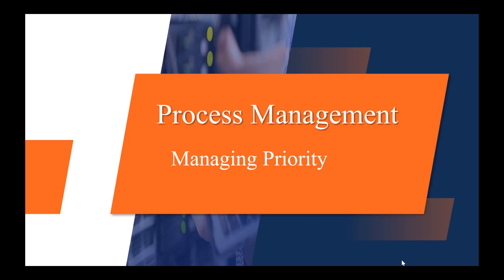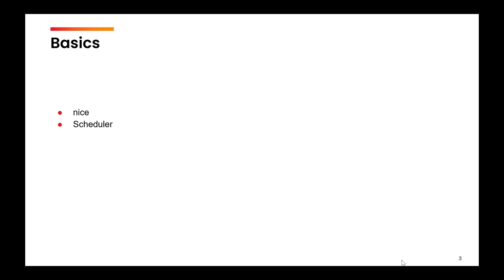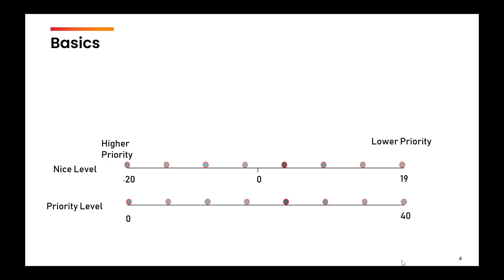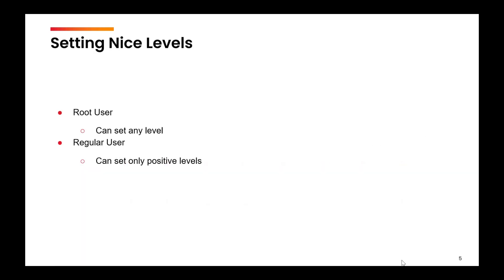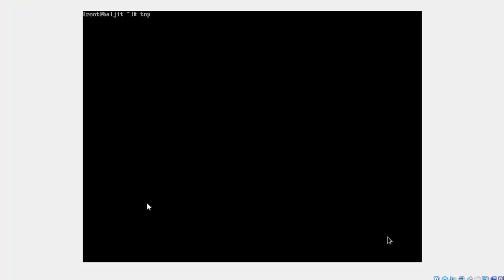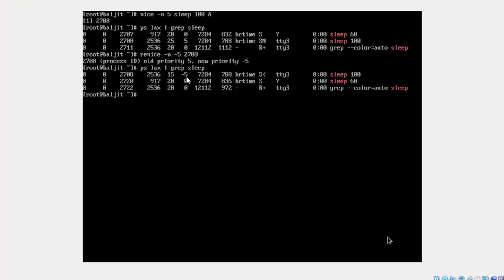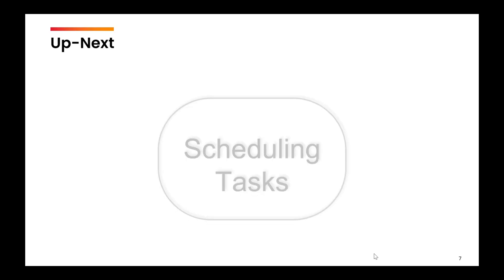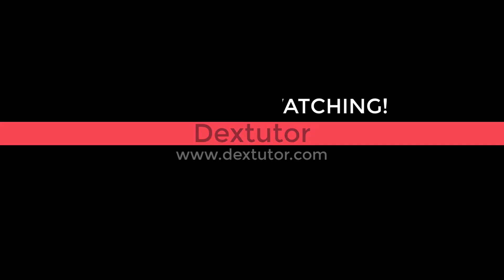Prioritize Linux Processes using nice and renice Commands || RHCSA Complete Course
In this video on Prioritize Linux Processes using nice and renice Commands, we dive into Linux process management with this essential video on priority tuning using the nice and renice commands. Learn how to assign priorities to processes, adjust them in real time, and optimize system performance effectively. Whether you’re a beginner or preparing for the RHCSA exam, this video will guide you step by step.

What You’ll Learn:

What are process priorities in Linux?
How to set priority while starting a process with nice.
Modifying the priority of running processes using renice.
Understanding niceness values and their impact on CPU scheduling.
Real-world examples to manage system performance.